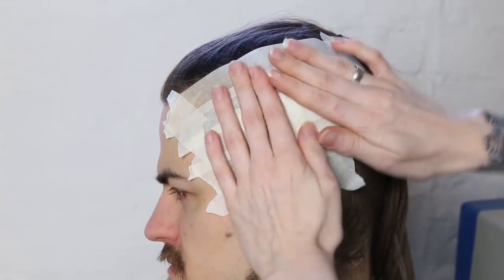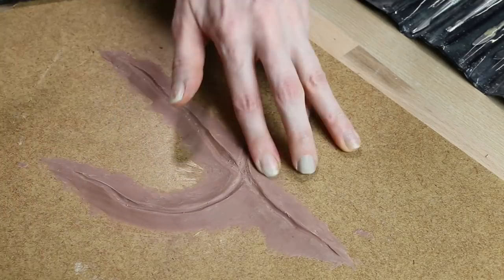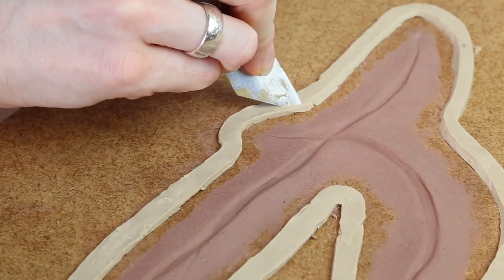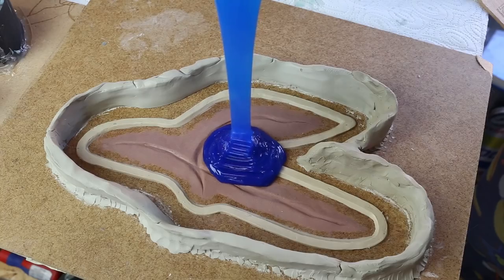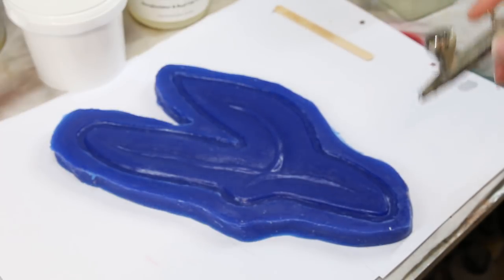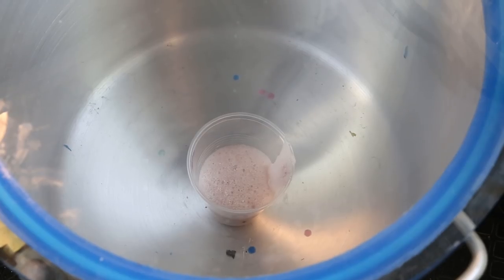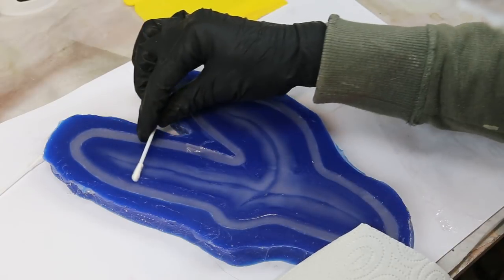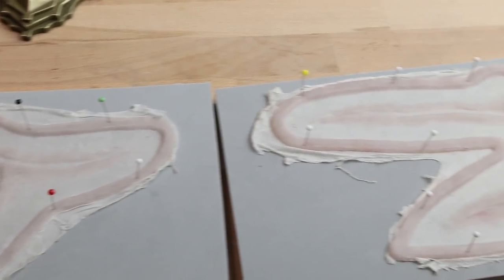Encapsulated Silicone Prosthetics - Olgierd von Everec Scar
Tools (German links further down/Deutsche Links weiter unten)
3D Printer
Laser Cutter
Dremel Flex Shaft
Power Drills

Werkzeuge
3D Drucker
Laser Cutter

Fotoausrüstung
Kamera + Objektiv

Materials
Baldiez
Acetone
Mold Star 20T
Dragon Skin Fast
Vaseline
Silicone Pigments
Flocking Powder (red,blue,yellow)
Baby Powder or Talcum